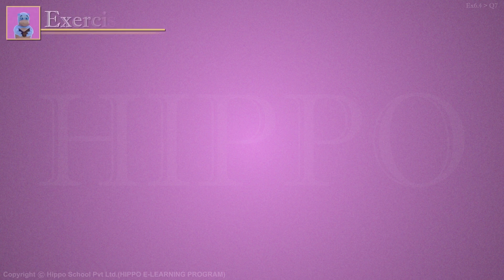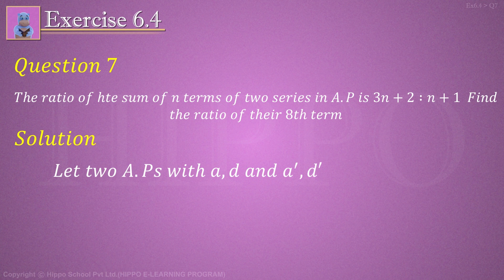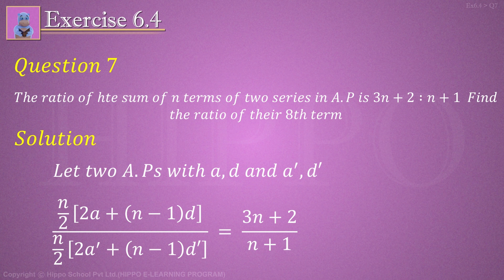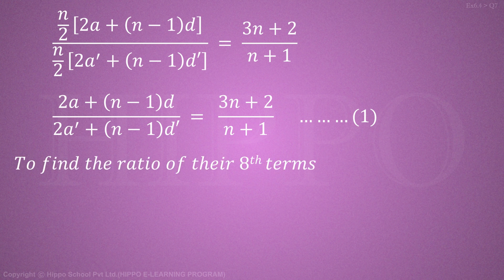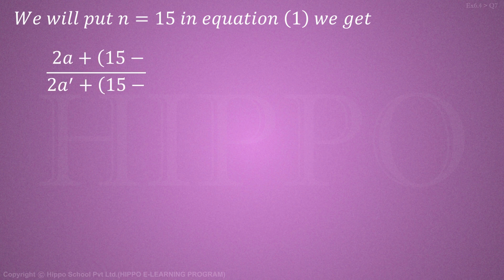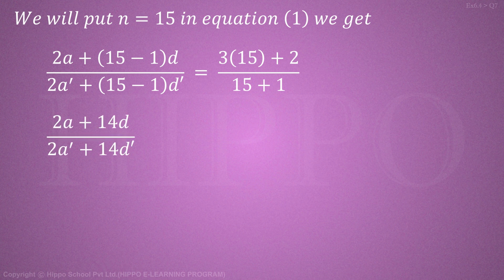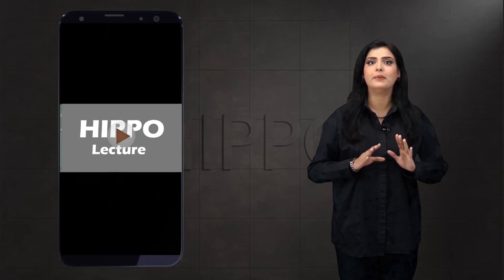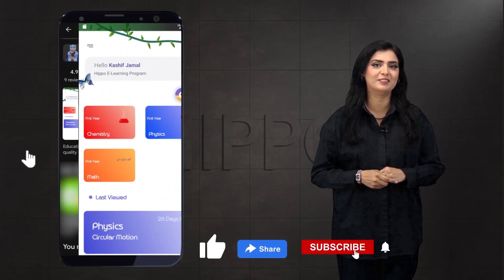Math 11 | Chapter 6 - Sequences and Series | FSc, ICS | Exercise 6.4 Question 7 | Hindi / Urdu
Chapter 1  : Number Systems
Chapter 2 : Sets Functions and Groups
Chapter 3 : Matrices and Determinants
Chapter  4  : Quadratic Equations
Chapter  5  : Partial Fractions
Chapter  6  : Sequences and Series
Chapter  7  : Permutation Combination  and Probability
Chapter  8  : Mathematical Inductions and Binomial Theorem
Chapter  9  : Fundamentals of Trigonometry
Chapter 10 : Trigonometric Identities
Chapter 11  : Trigonometric Functions and their Graphs
Chapter 12 : Application of Trigonometry
Chapter 13 : Inverse Trigonometric  Functions
Chapter 14 : Solutions of Trigonometric Equation
Topics
6.1--- Introduction
6.2---Types of sequences
6.3---Arithmetic Progression (A.P)
6.4---Arithmetic Mean (A.M)
6.5---Series
6.6---Word Problems on A.p.
6.7---Geometric Progression (G.P)
6.8---Geometric Means
6.9 ---Sum of n terms of a Geometric Series
6.10---The Infinite Geometric Series
6.11 ---Word Problems on G.P.
6.12---Harmonic Progression (H.P)
6.13---Relations between Arithmetic, Geometric and Harmonic Means
6.14---Sigma Notation (or Summation Notation)
6.15---To Find the Formulae for the Sums